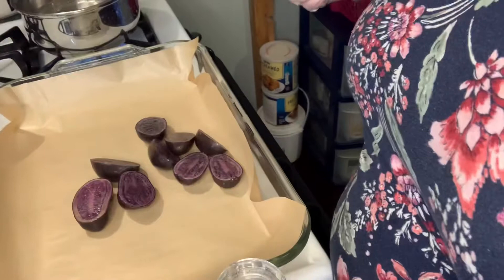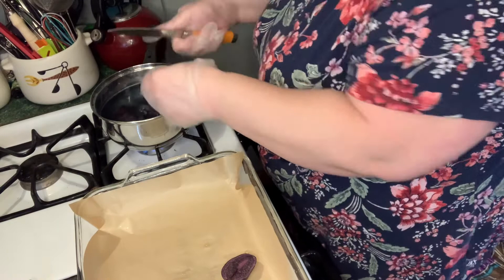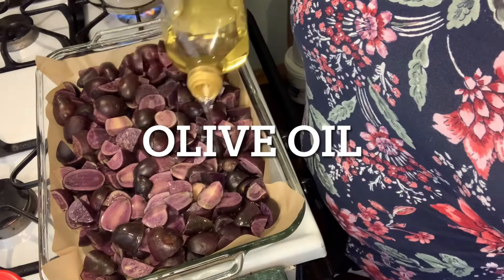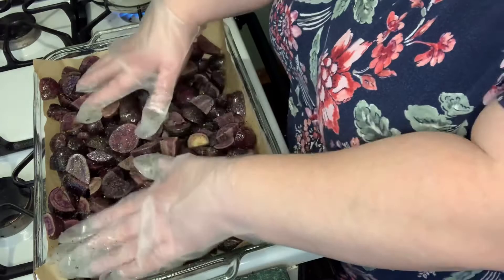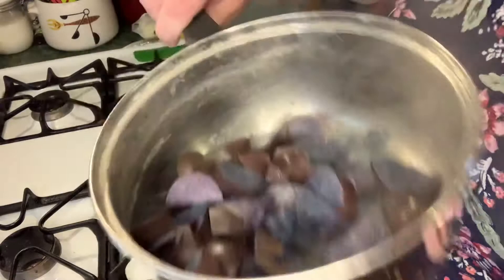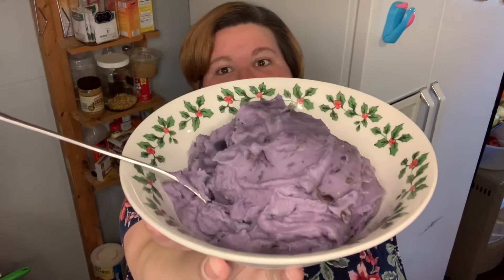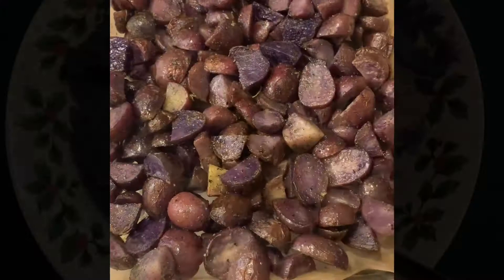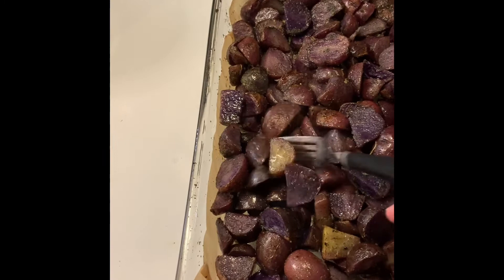How to cook purple potatoes/ How to make mashed purple potatoes/ roasted blue potatoes/ blue potato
Whether you refer to them as purple or blue

There is no doubt one thing is true,
They are simply delicious

and good for you too!

I was gifted these beautiful purple potatoes by my friend, Jessica. She wanted me to make some purple mashed potatoes out of them so we could all see what they looked like. They start out as a pale lavender color and only get darker as they sit. By the end of dinner they looked like purple play dough!

To roast them simply cut them up, no peeling necessary since they have a super thin skin, and place them in a baking pan. I covered mine in Extra Light Tasting Olive Oil. If you had a packet of ranch dressing mix just give them a toss in that. Since that isn't something I typically have I just play around with the flavors you would typically find in ranch dressing. Salt, pepper, garlic powder, onion powder, dill weed, and parsley for fanciness sake. Bake all of that in a 425* oven for 40 minutes and give it a stir half way through the cooking time and you are good to go. Let me know what you think about this recipe in the comments section. Your potatoes don't have to be purple to roast them and you can do this with any type of fingerling potato or any new potatoes.